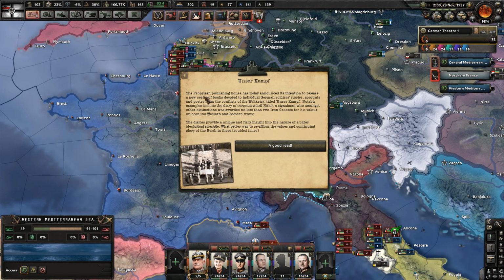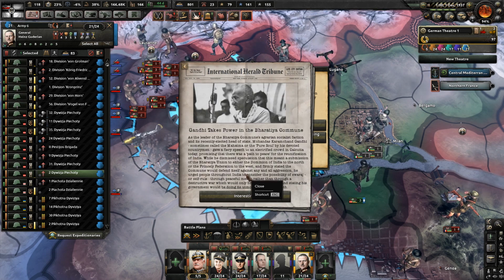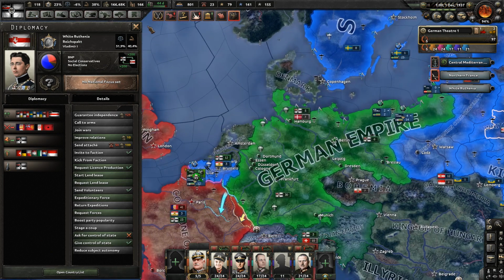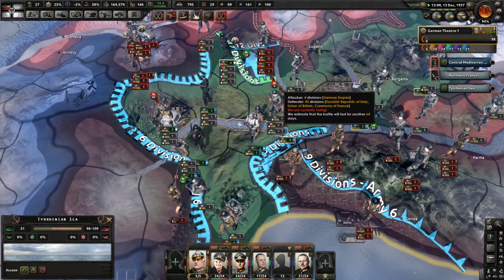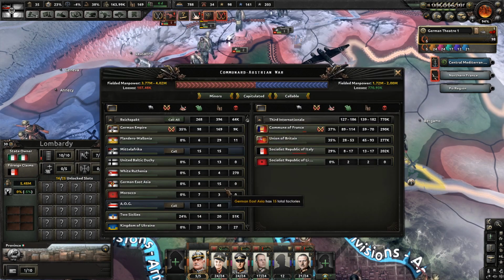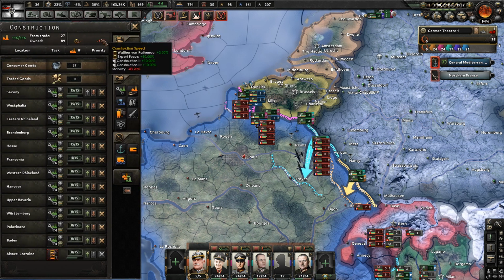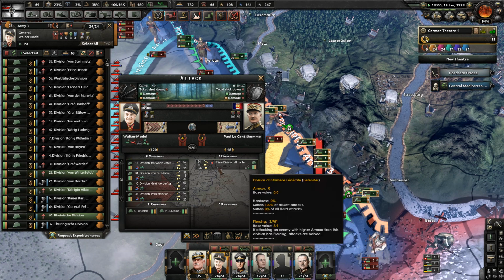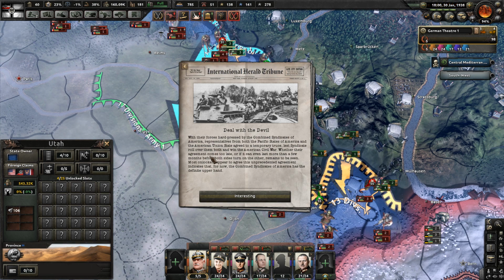HOI4 - Kaiserreich - Strategic Bomber Run - 05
Let's try to use only strategic bombers in Hearts of Iron 4, Kaiserreich Mod, playing as a democratic Germany.